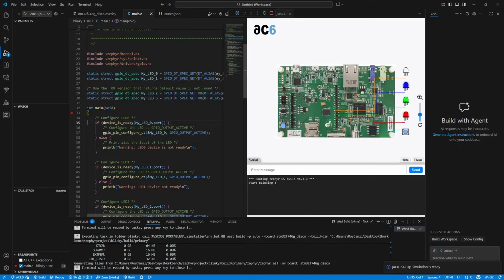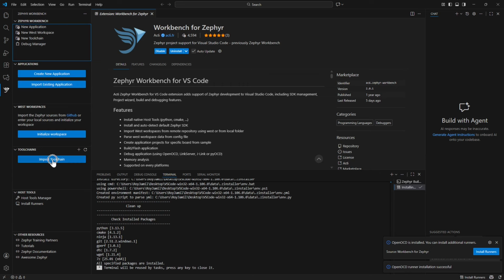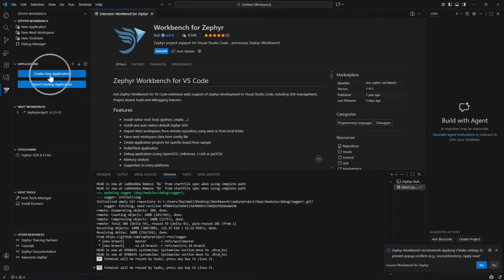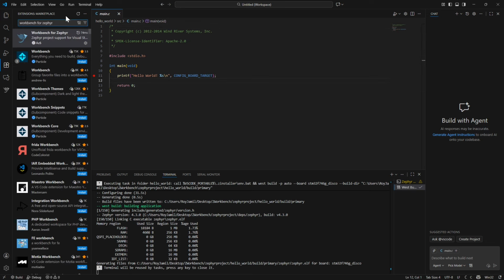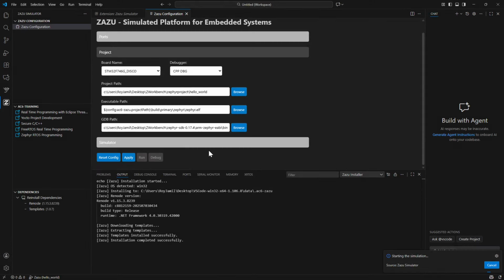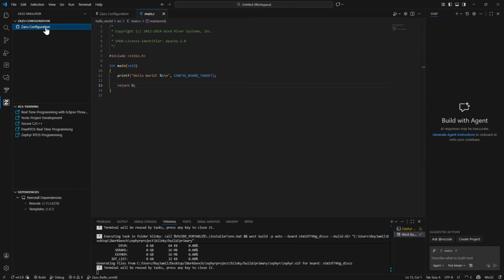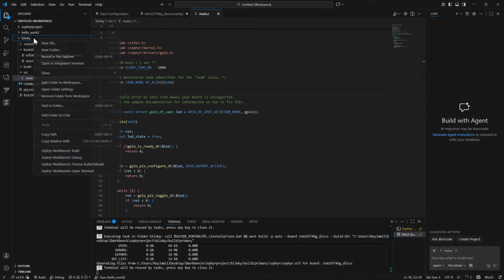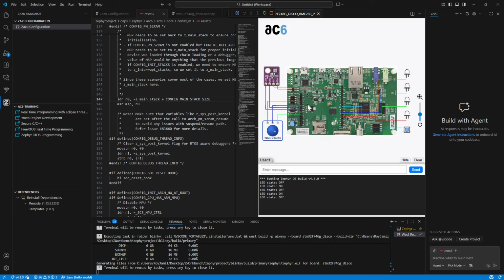Getting Started with Zazu Simulator | Simulating STM32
Getting started with the Zazu Simulator! In this video, I show you how to create a simulation session for STM32 boards on Zephyr using the Workbench for Zephyr. Perfect for learning, developing, and testing firmware without real hardware.

Zazu provides an interactive, GUI-based simulation environment, making it easy to visualize and test your firmware as it runs. It can also simulate boards from other vendors, including NXP, Nordic, Silicon Labs, and more.

Sections
0:00 – Introduction
0:16 – Install Workbench for Zephyr
3:14 – Zephyr Hello World
5:00 – Install Zazu Simulator
5:53 – Creating a Simulation Session
7:20 – Simulating other STM32 peripherals